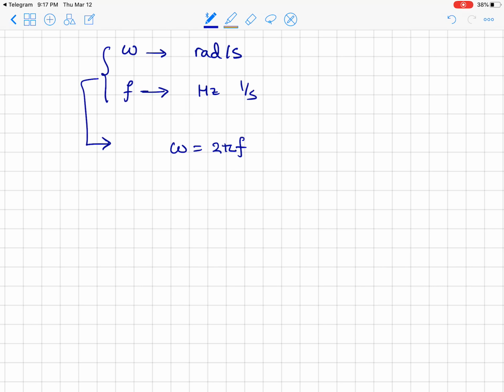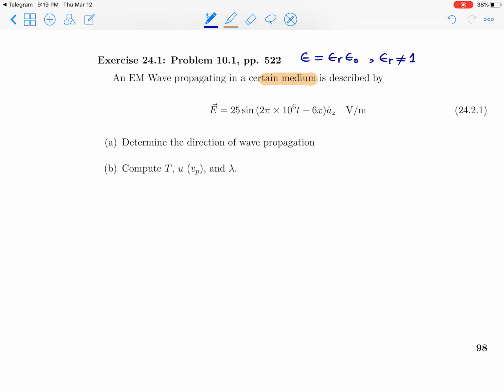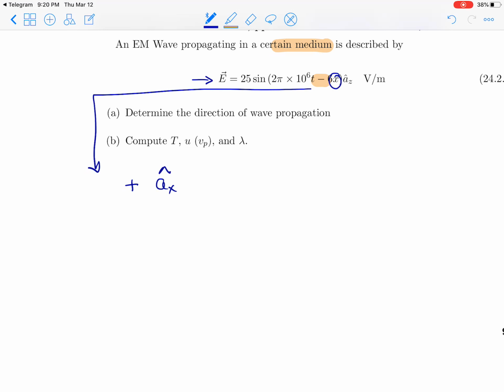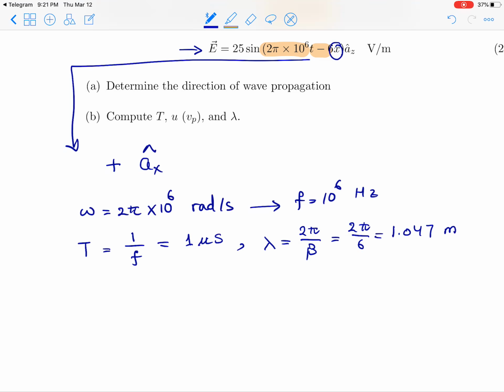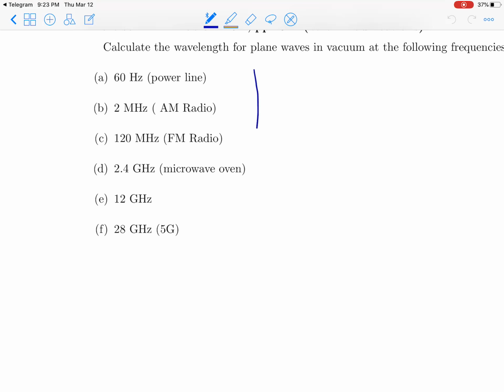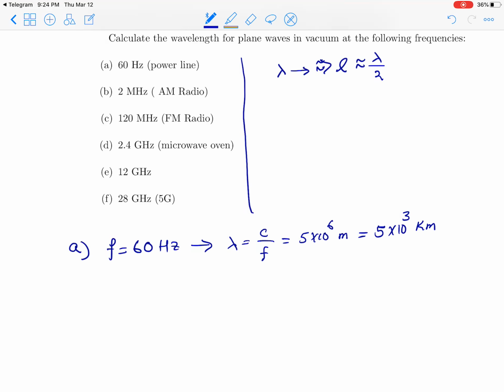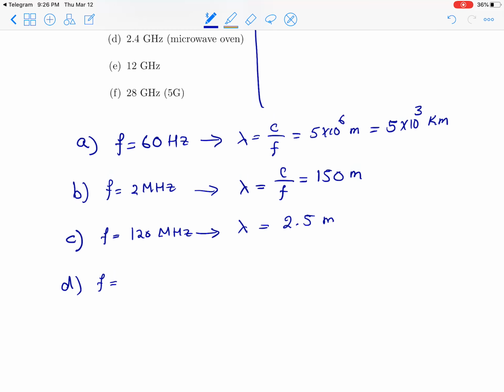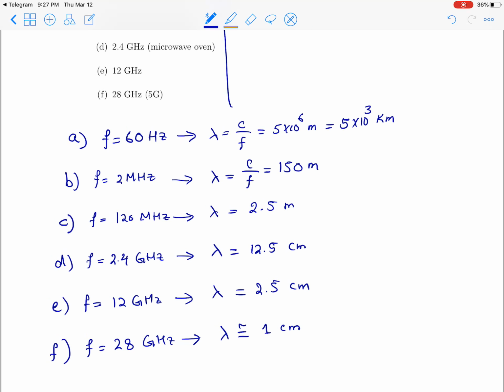EE340:Lecture24 Part 1 (Problems on Waves)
This video is from EE340 (Electromagnetics). The original intended audience are students in EE340 class at KFUPM, Saudi Arabia.